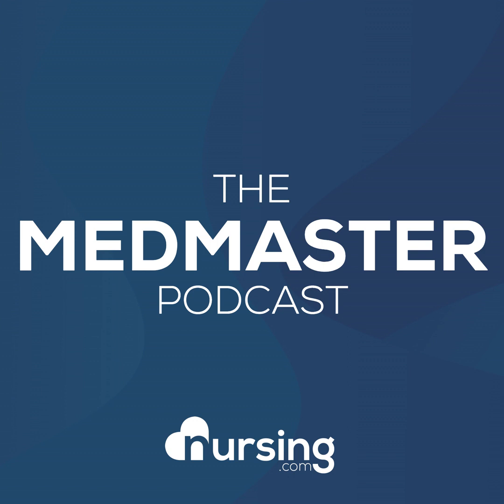Amitriptyline (Elavil)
to request your free copy of "140 Must Know Meds"
 Outline   Generic Name

Amitriptyline
 Trade Name

Elavil
 Indication

Depression, anxiety, insomnia, parkinson’s
 Action

Increases effect of serotonin and norepinephrine in the CNS, exhibits anticholinergic effects
 Therapeutic Class

Antidepressant
 Pharmacologic Class

Tricyclic antidepressant
 Nursing Considerations

• Contraindicated in MI, heart failure, QT prolongation, glaucoma • May increase risk for suicidal ideation • May cause arrhythmias, hypotension, EKG changes • May cause alterations in blood glucose levels • May lead to general sedation and lethargy • Do not use within 2 weeks of MAOIs • Instruct pt to take medication exactly as instructed • Monitor for orthostatic hypotension • May lead to photosensitivity, instruct patient to use sunscreen • May turn urine blue/green color.